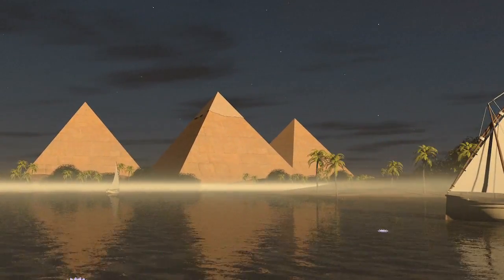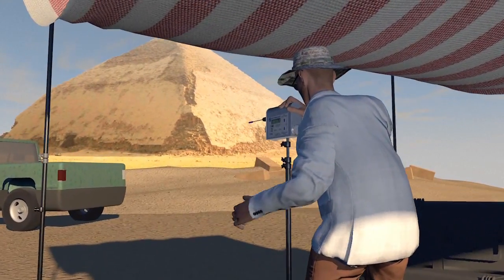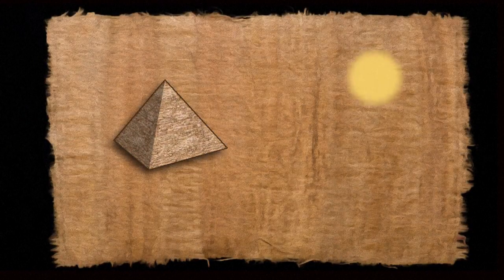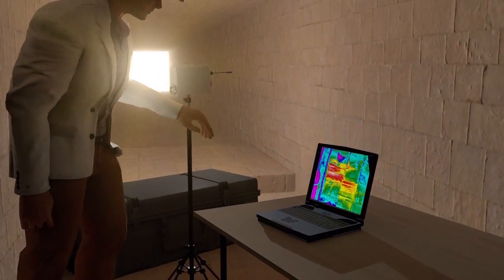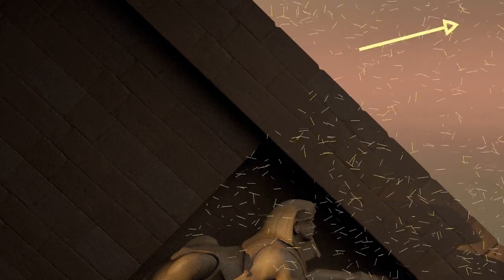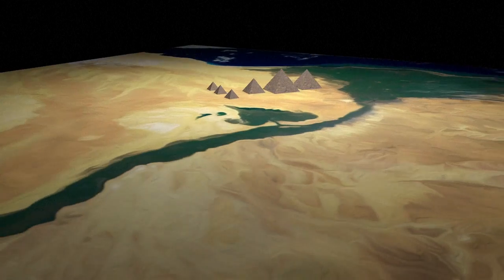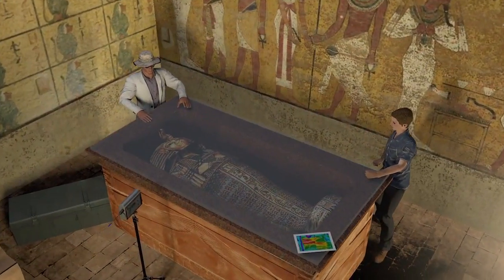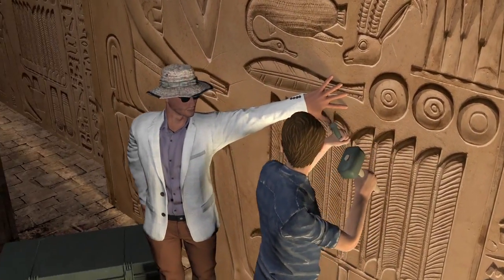Egyptology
From the Giza pyramids to the pharaonic tombs of Luxor, Egypt's ancient monuments are holding onto mysteries which researchers now aim to unravel with cutting edge technology.VIDEOGRAPHIC